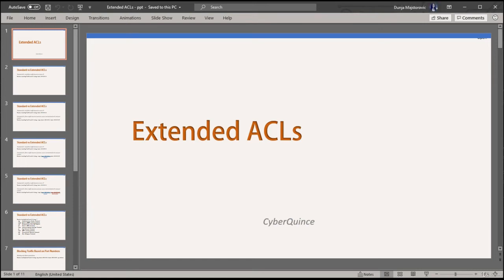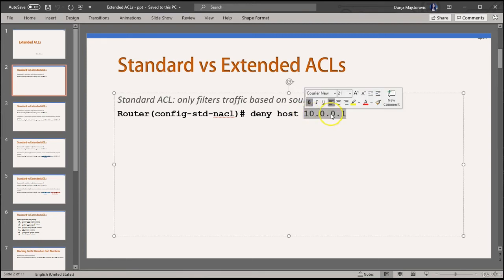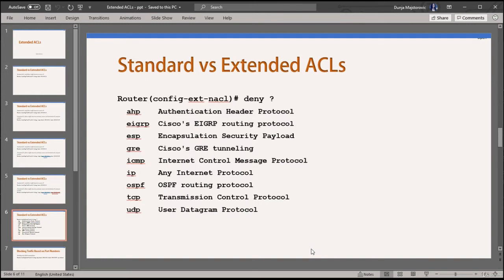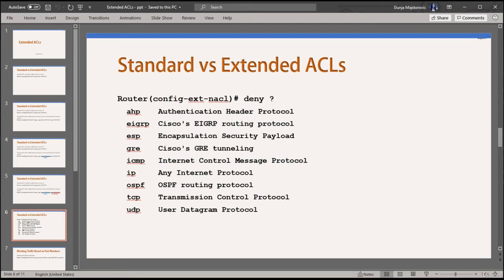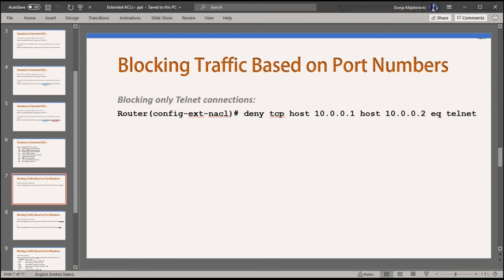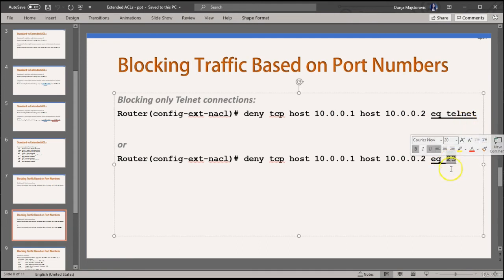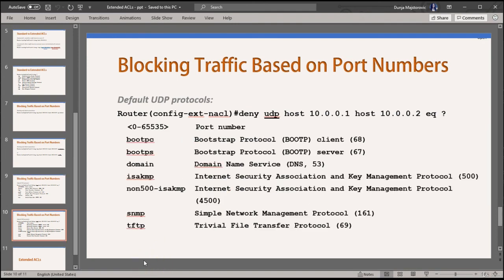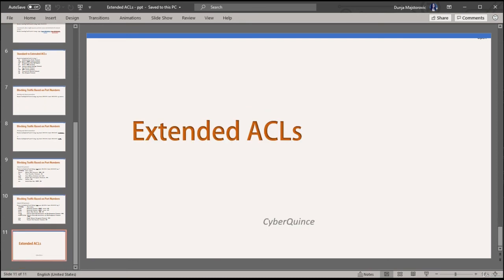4. Extended Access Lists [explanation]